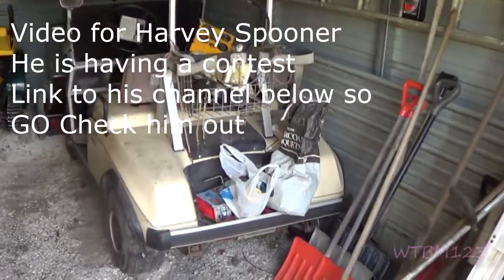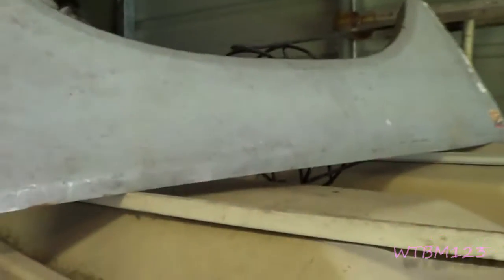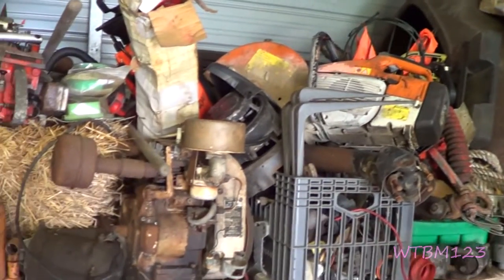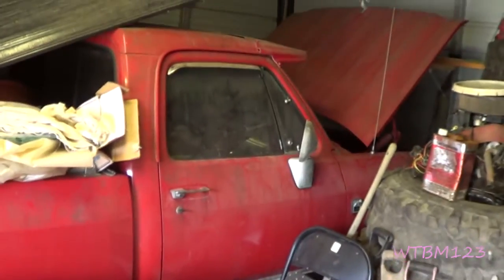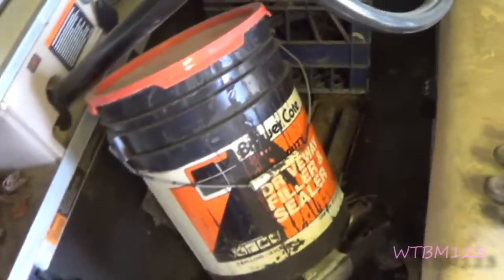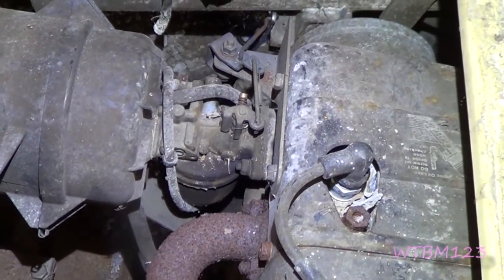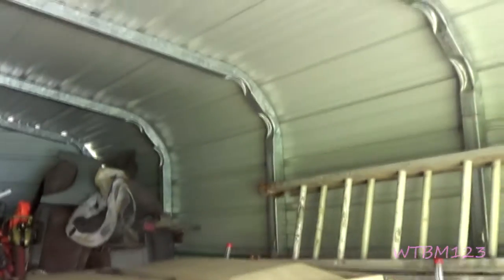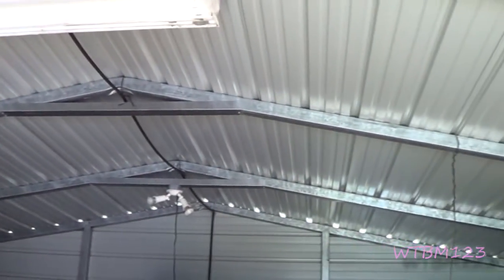ClubCar Golf Cart First of the Golf Cart.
ClubCar Golf Cart First of the Golf Cart. This is a video showing stuff in the garage and my golf cart .
Harvey Spooner is having a contest on his channel ,and all you need to do is fix something or repair something for a chance to win.
In the video you will see a sneak peek at my golf cart ,the Dodge truck,a few tires and a lot of other crap. I believe this is a 1986 gasoline powered ClubCar golf cart. I think a carb cleaning ,a battery and a few minor things it can be a nice golf cart again.
wtbm123